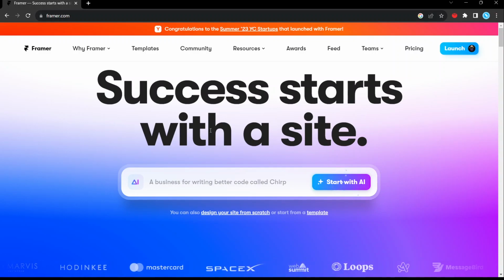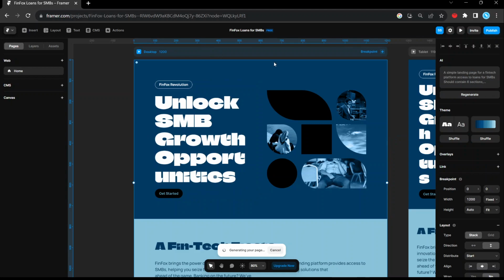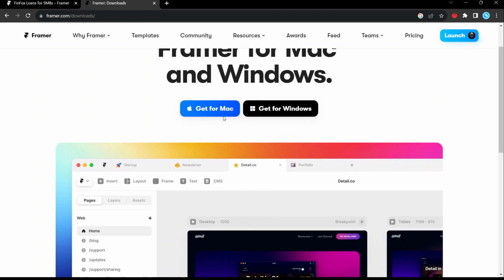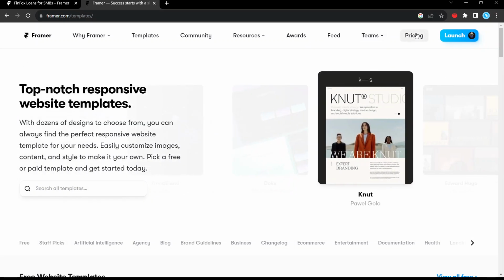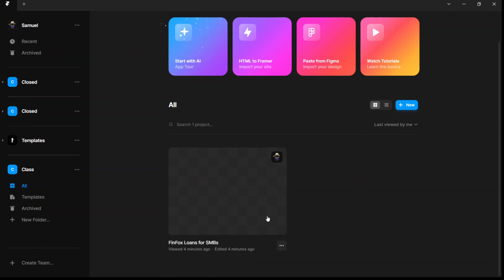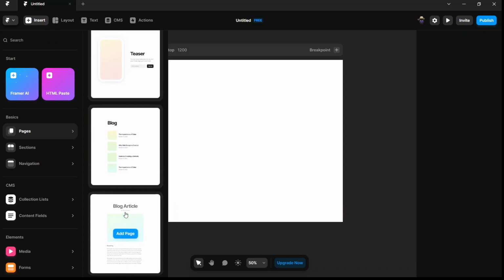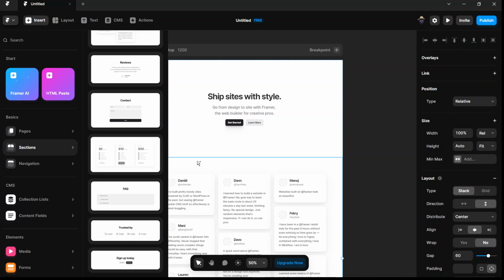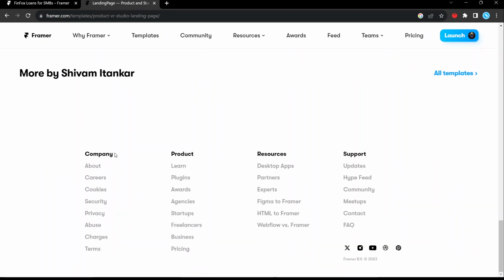Betakopa Framer Class 1